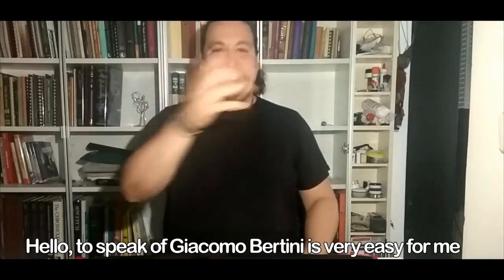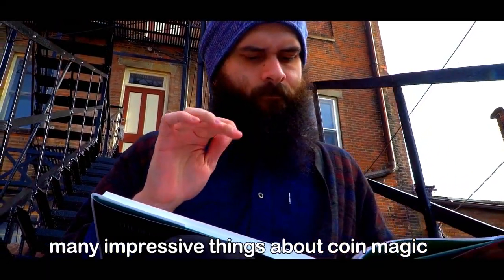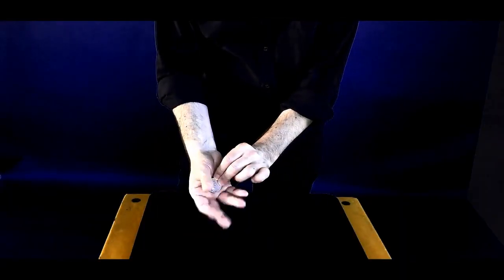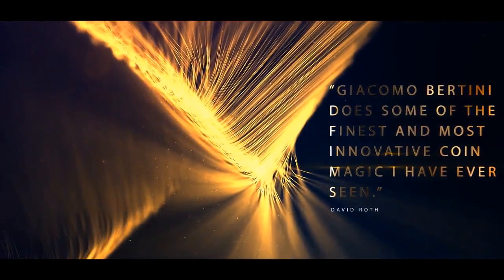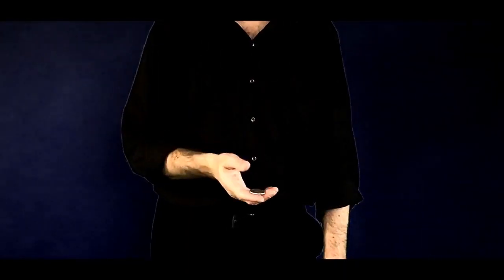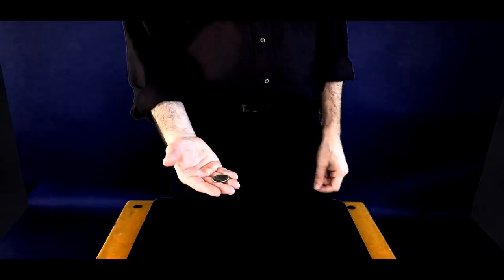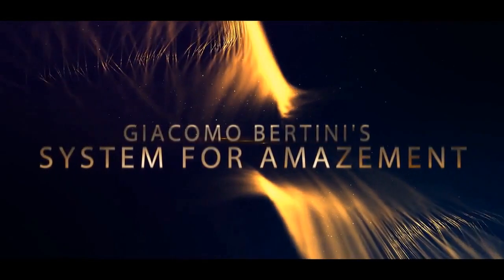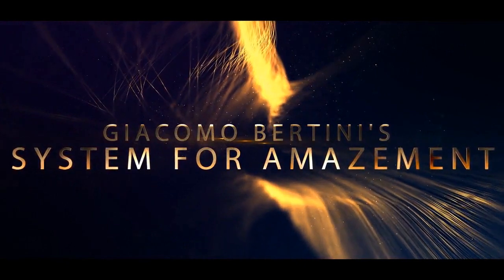Giacomo Bertini's System for Amazement